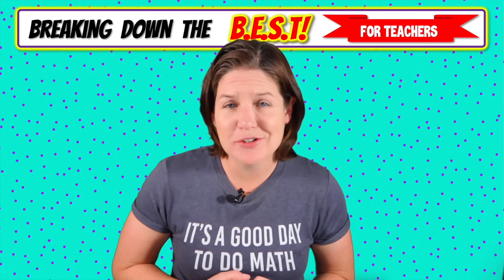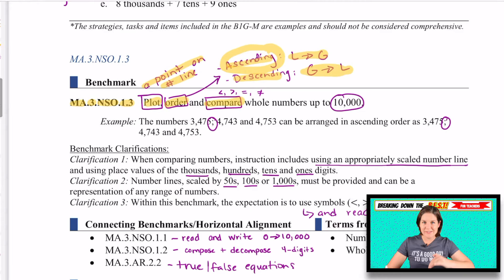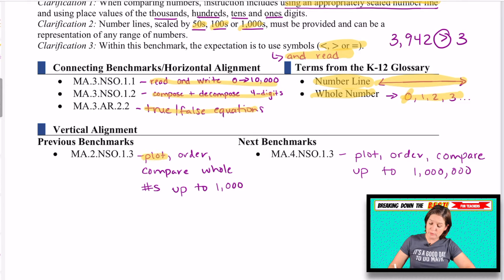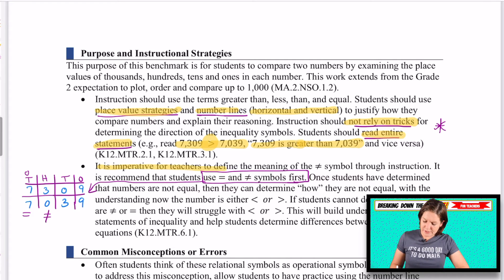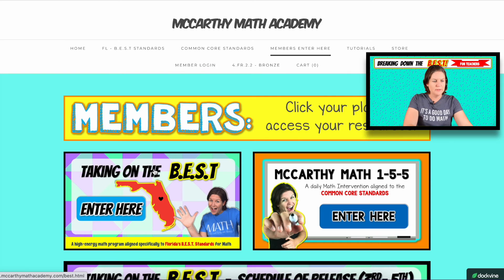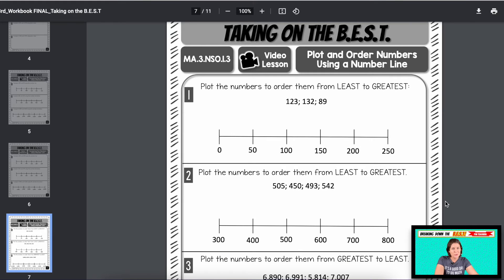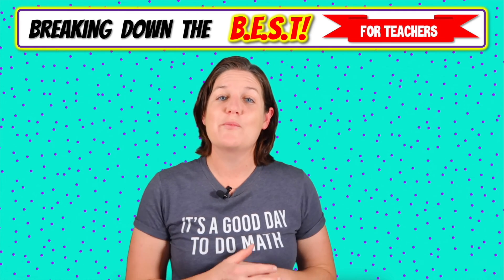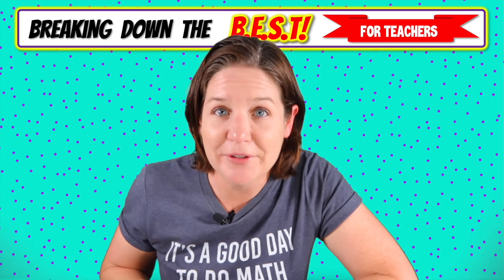MA.3.NSO.1.3 - Breaking Down the B.E.S.T Standards for Math [FOR TEACHERS]